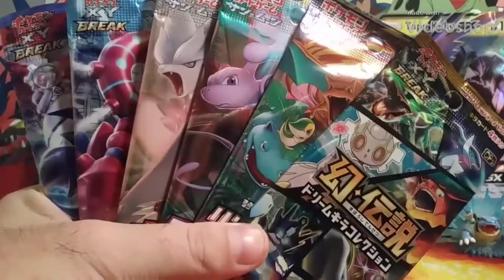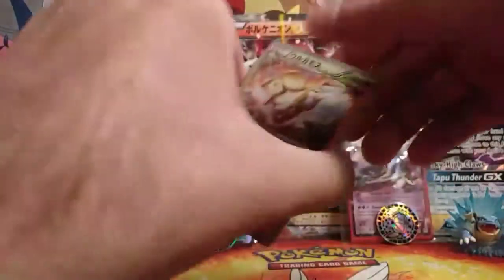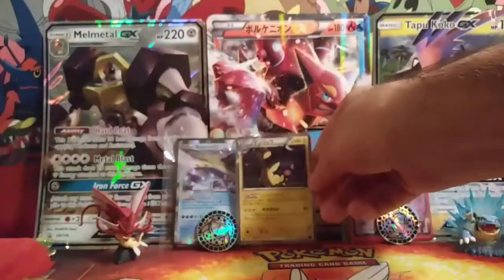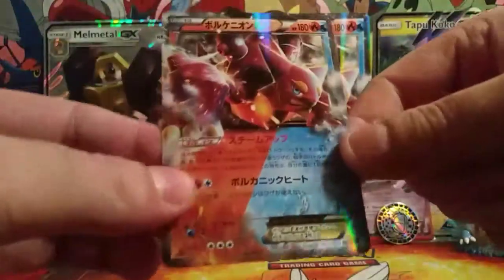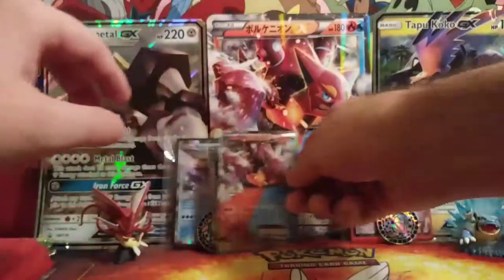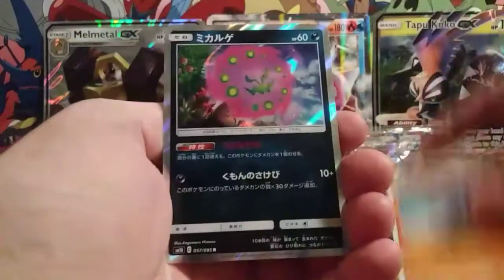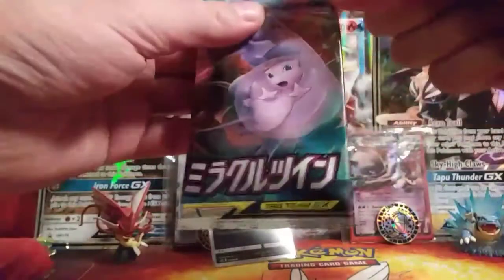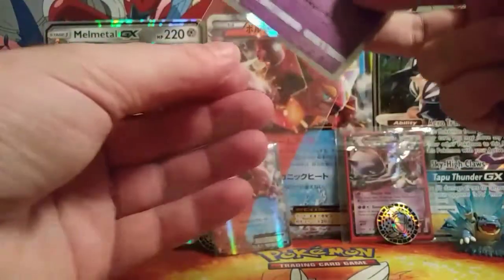Opening 6 Pokemon Japanese Booster Packs! (Variety)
Hey everyone today ill be opening 6 Pokemon Japanese Booster Packs. I'm also still looking for a shiny in soul silver almost over 10,000. If you still havnt joined the new giveaway you still got time. Hope everyone has great day. Come Join! ShinyLuckToAll👍✨👏🙌🙏